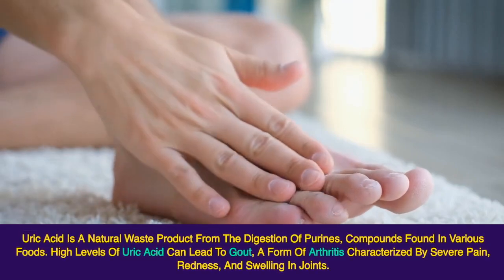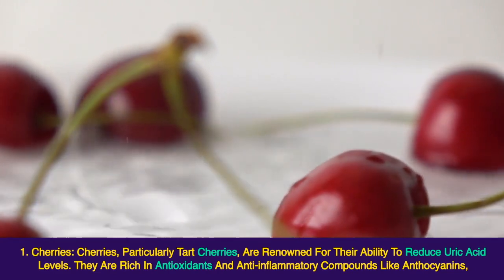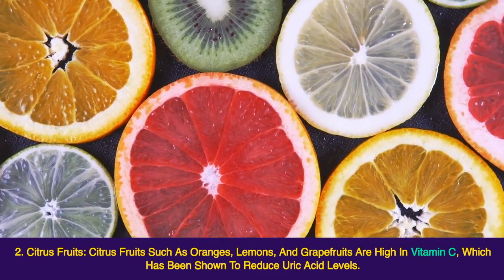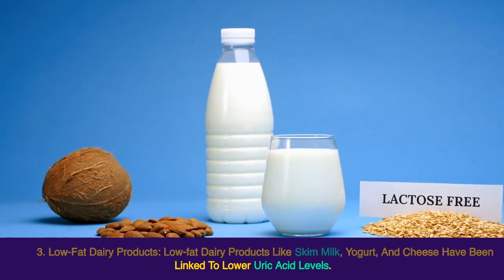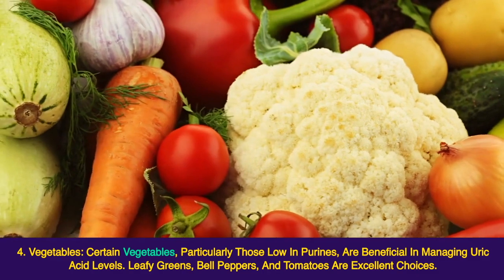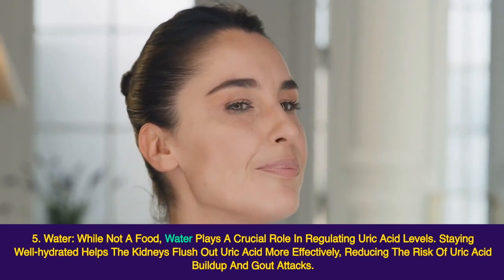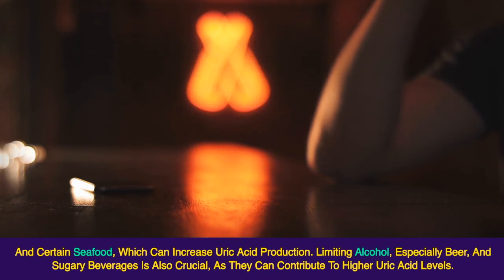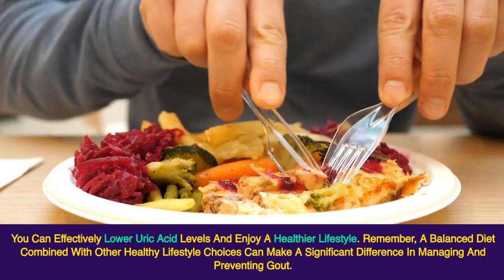Top 5 Foods to Eat To Help Lower Uric Acid Levels ( Gout ) !!